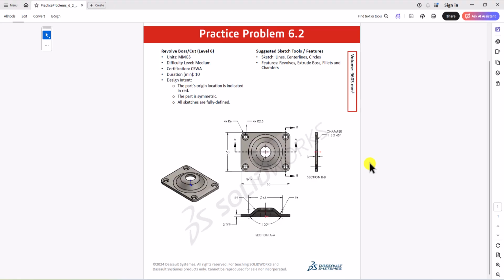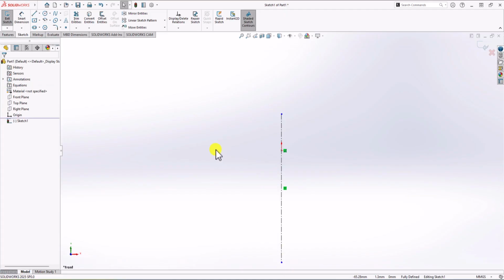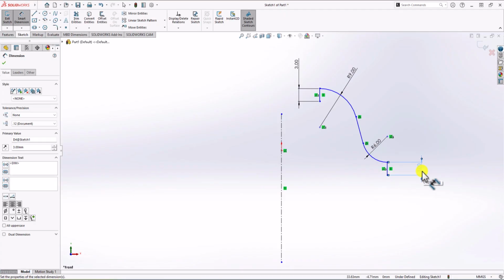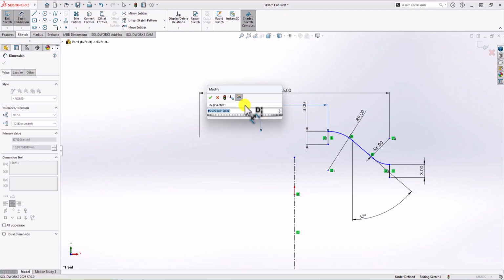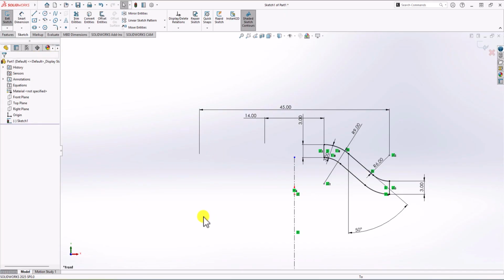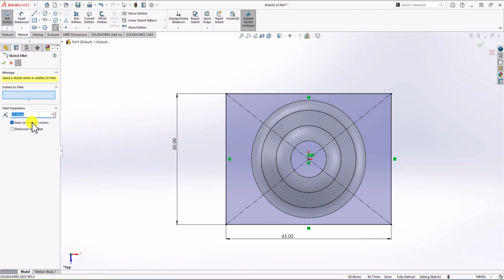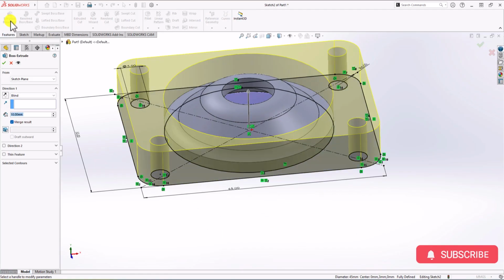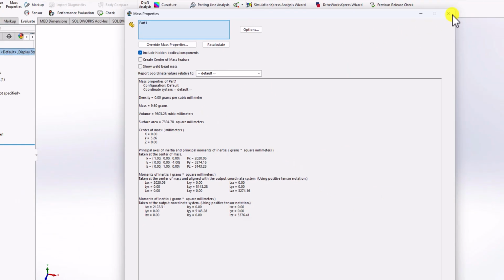CSWA Practice Problem 6.2 Solution | SolidWorks Exam Guide